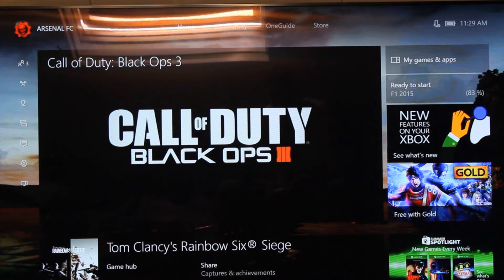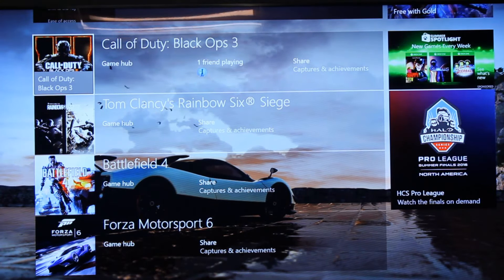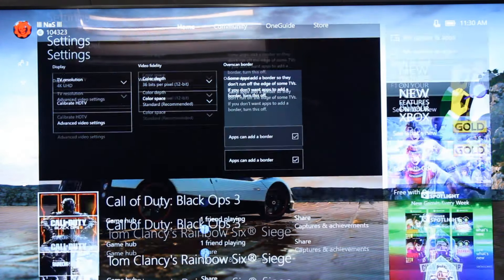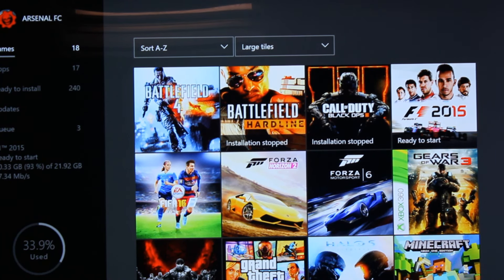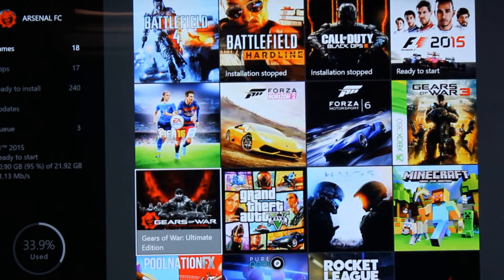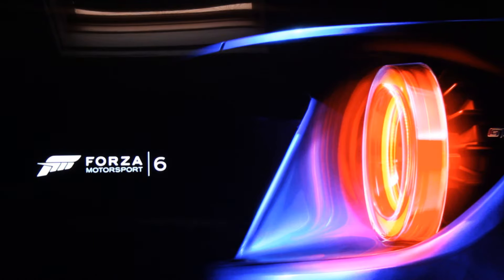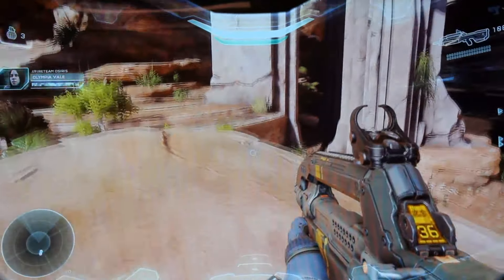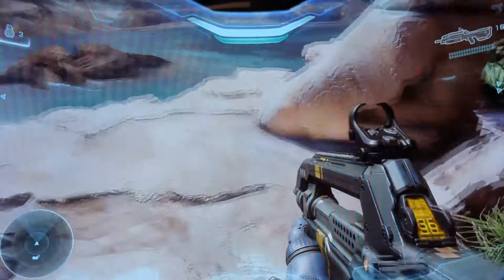XBOX ONE S REVIEW + 4K !!!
This is a mini Xbox One S Review, I am still testing the Xbox One S so please give me some more time and I will make another review video.
Help me out by liking this video, thanks!